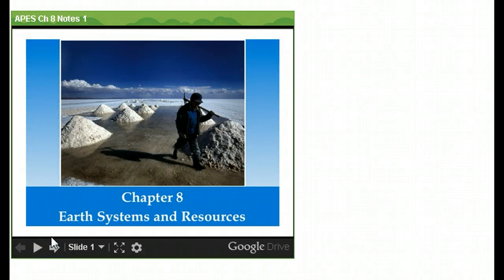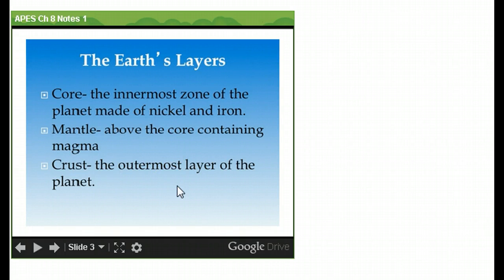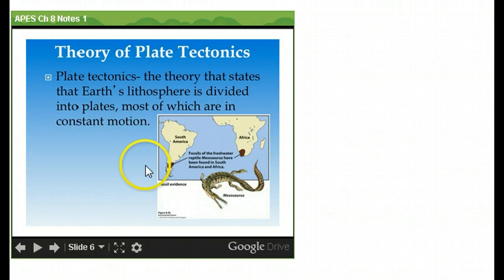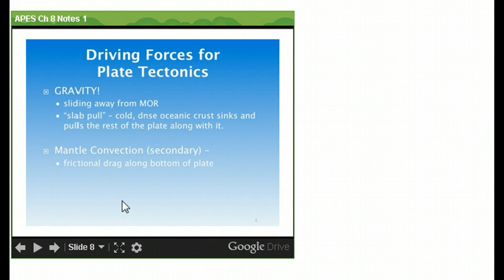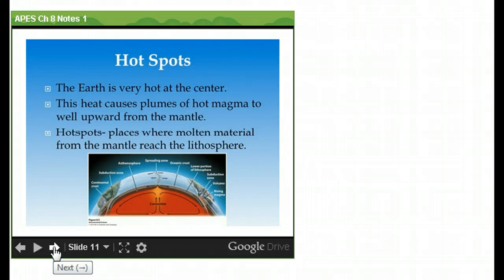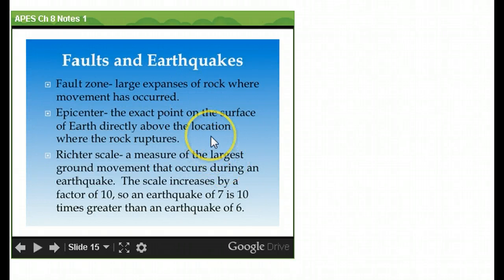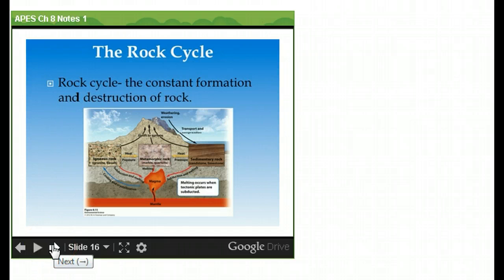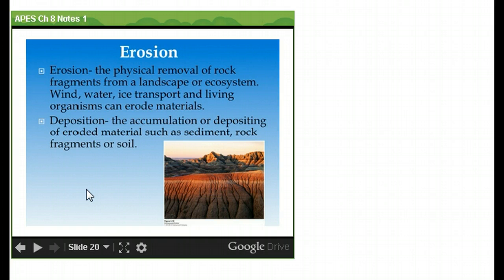APES CH 8 PART 1 - JH LHS AP ENVIRONMENTAL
PART 1 - PG 207-221